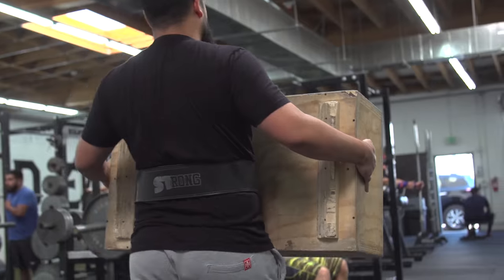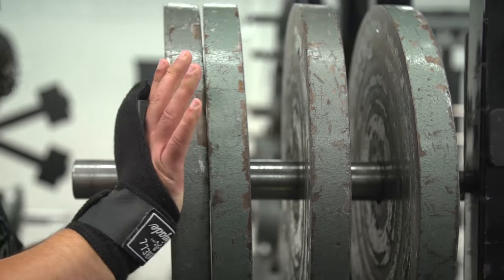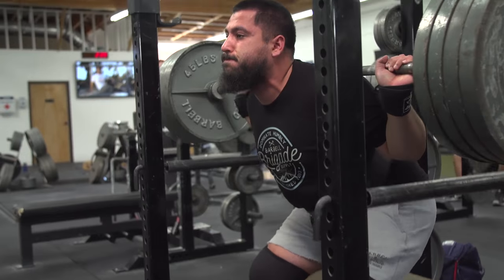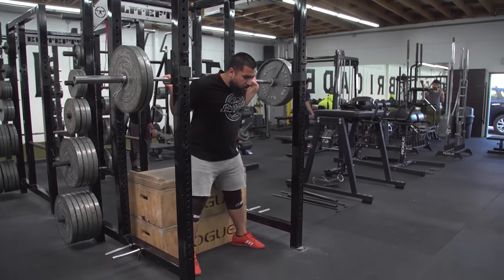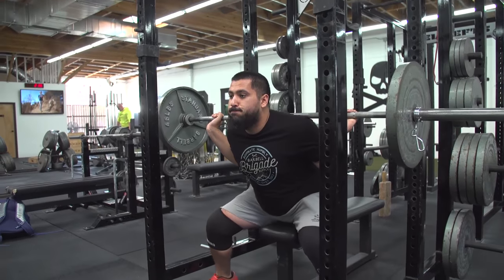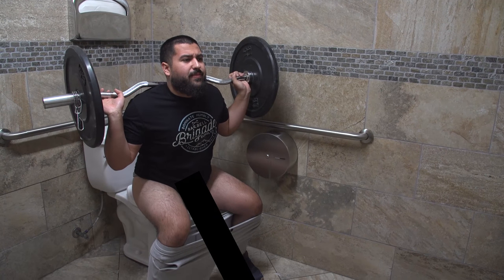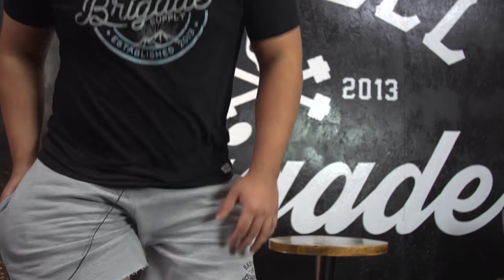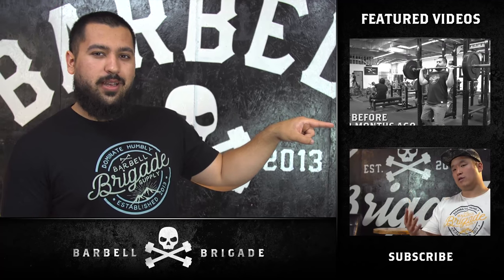BOX SQUATS: Bro Tips (Episode 2)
LIFT WITH US:
Barbell Brigade
646 Gibbons St